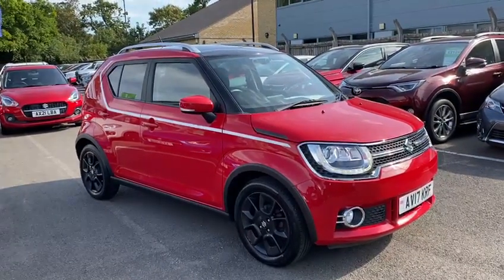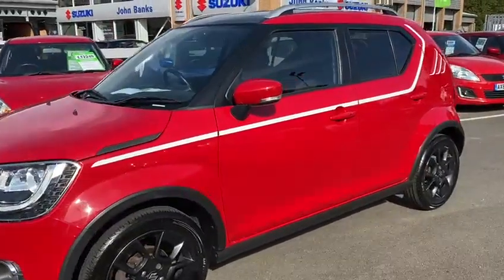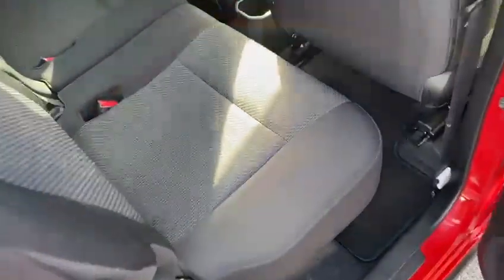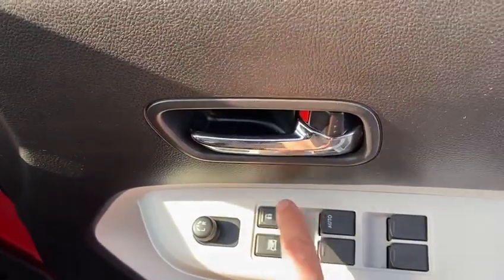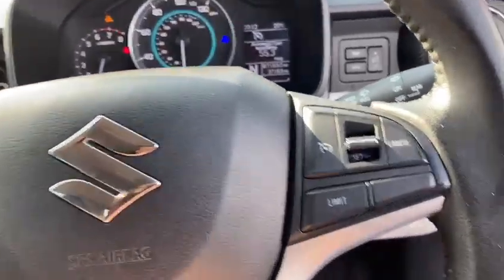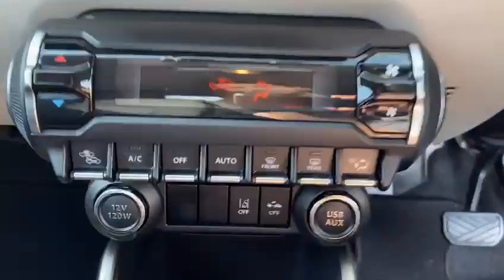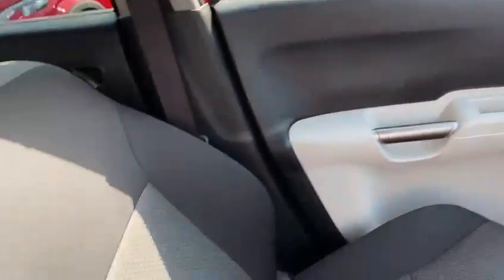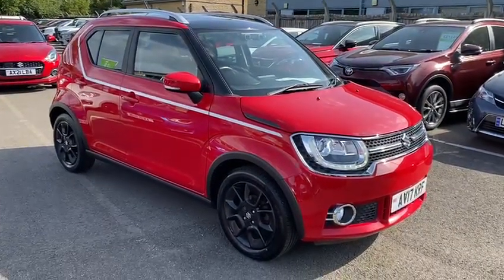Suzuki Ignis 1.2 SZ5 Automatic